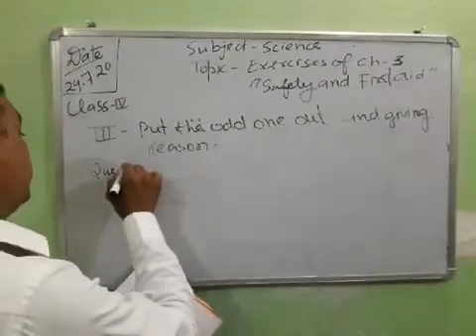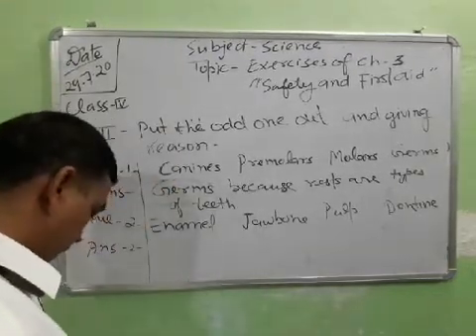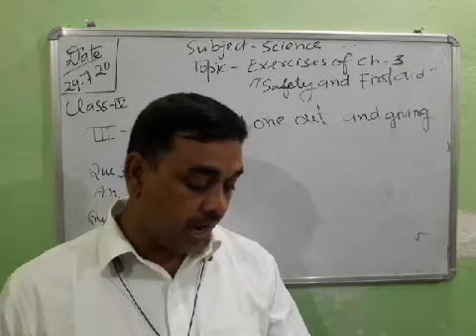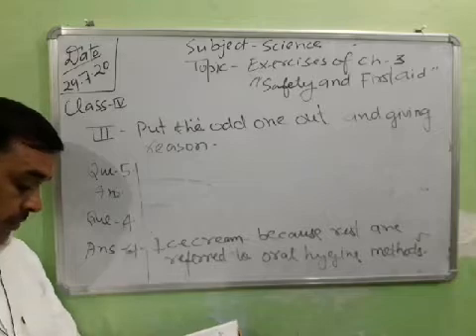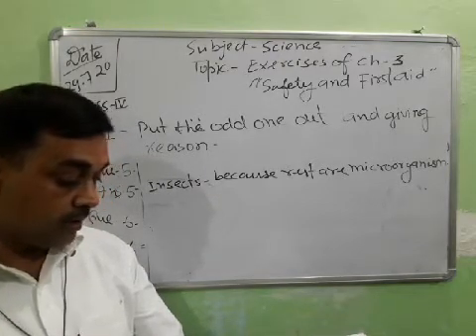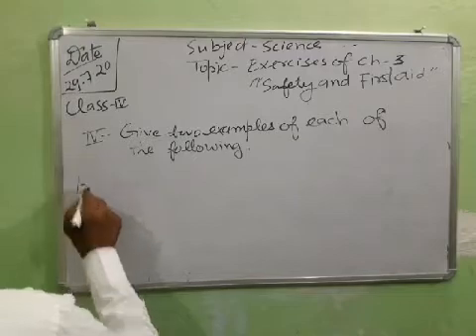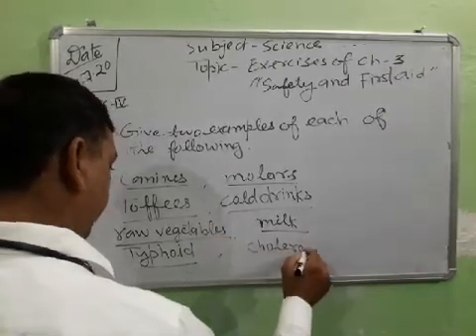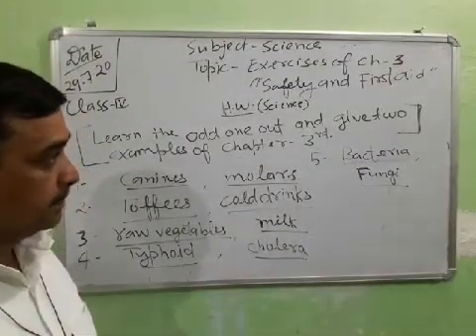Class 4th Science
Topic Exercise of chapter 3rd  Safety and first aid part 2nd